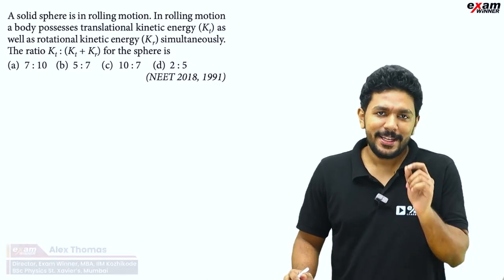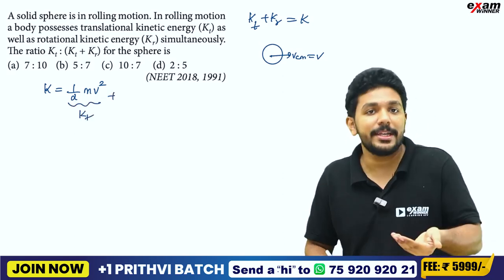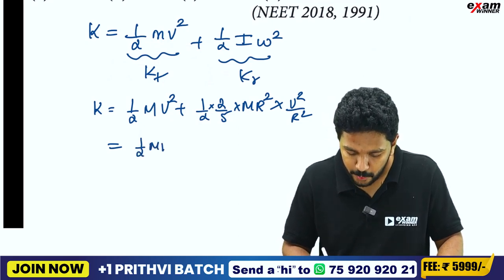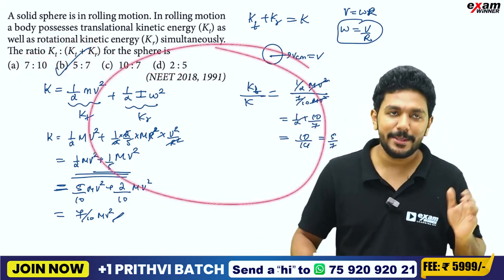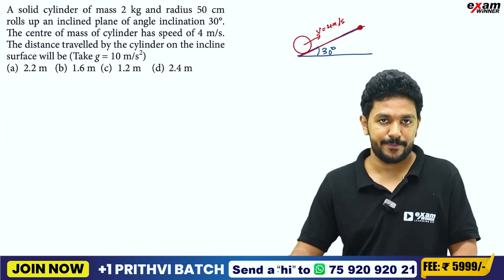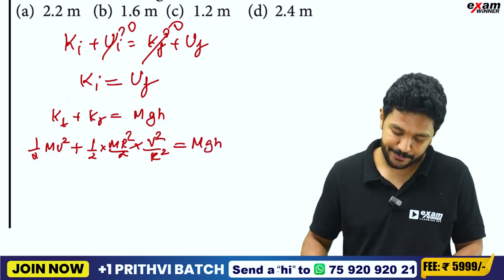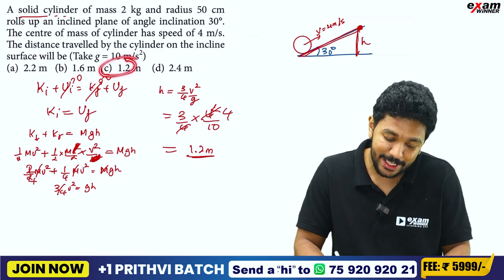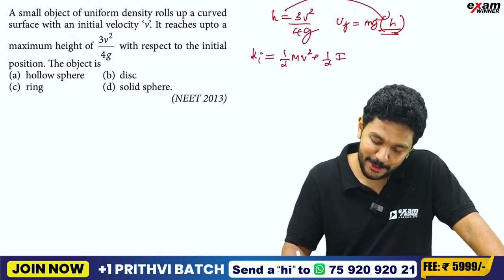NEET 2024 Physics | Rolling Motion and Kinetic Energy | Most Important Questions | Exam Winner